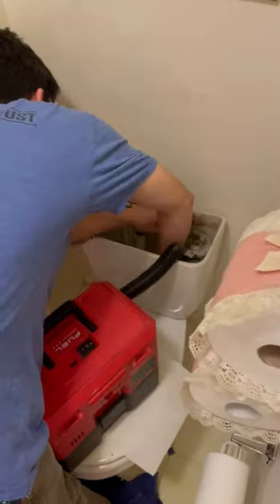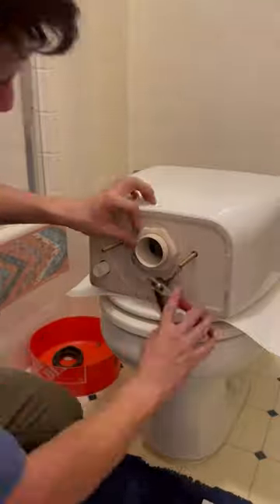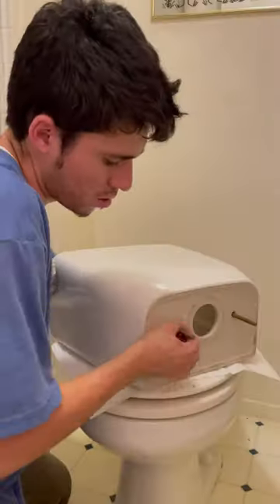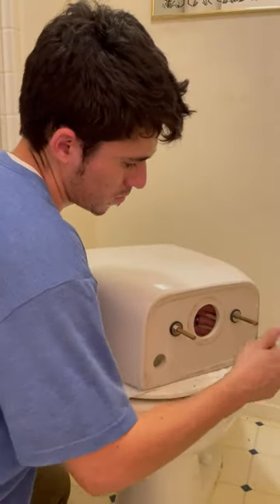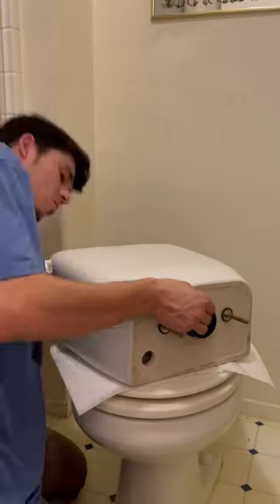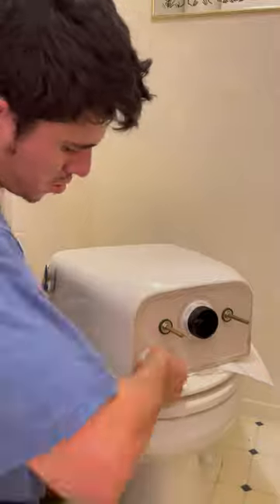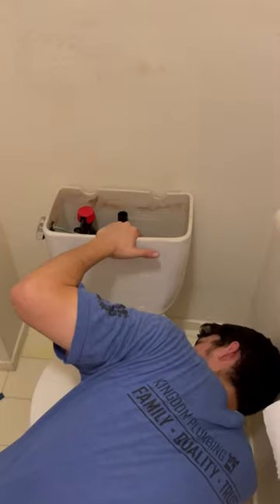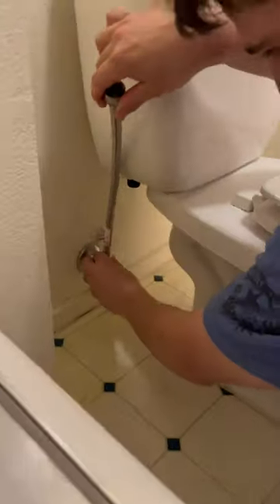Replacing parts Inside of a toilet tank